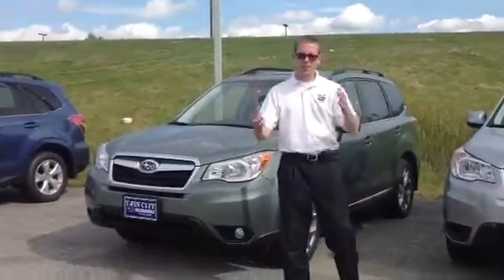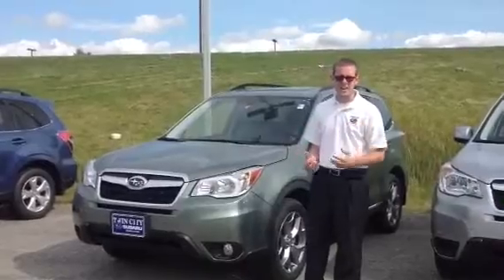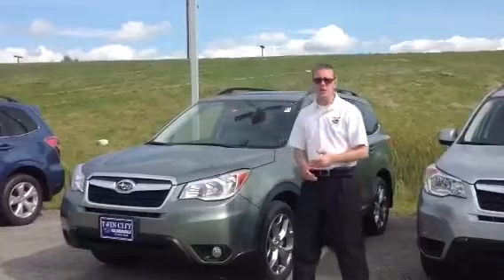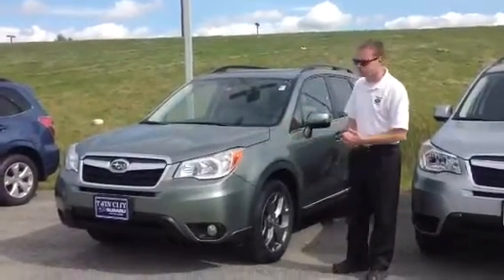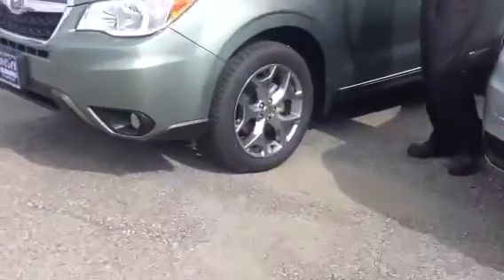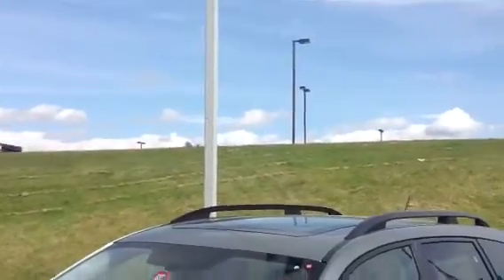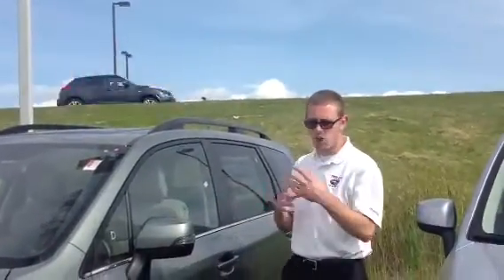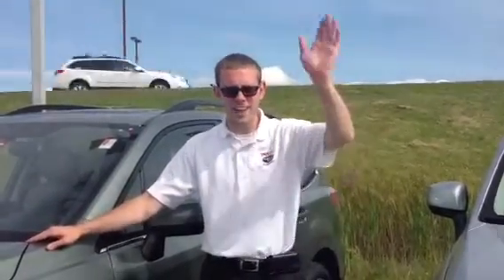2015 Subaru Forester XT for Paul